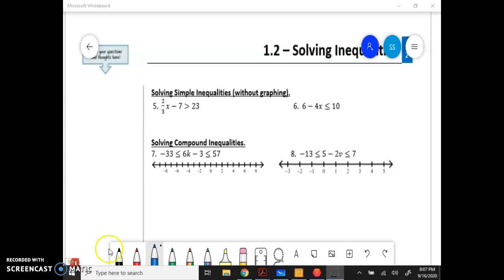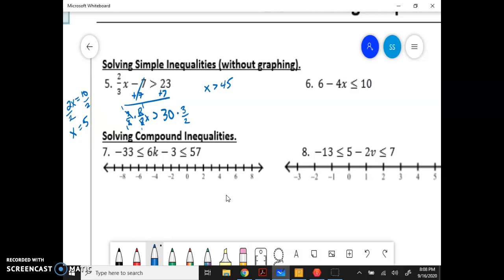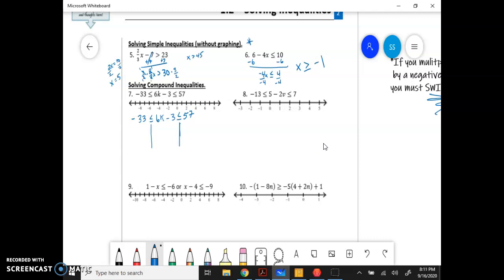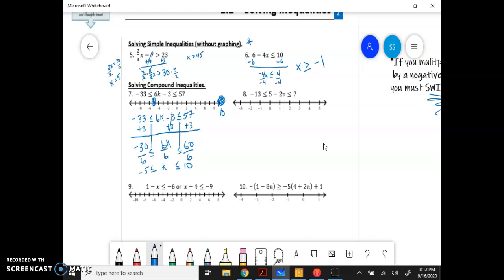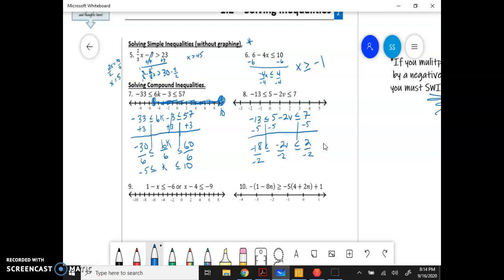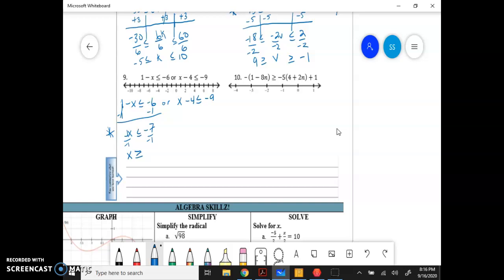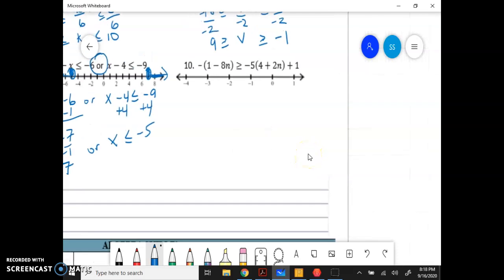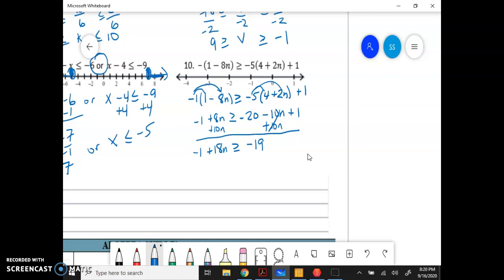A2 1.2 Inequalities 2